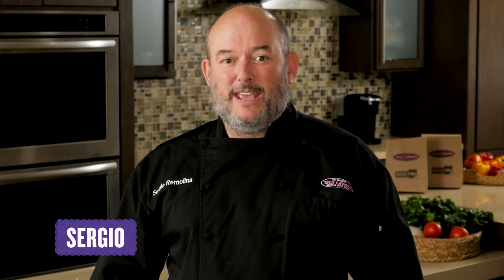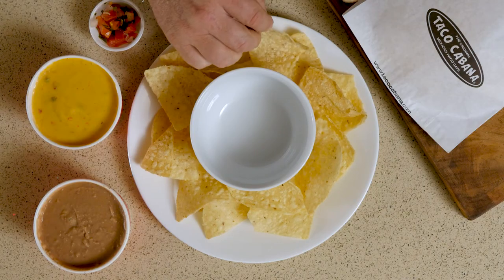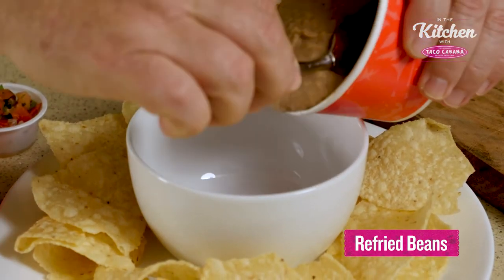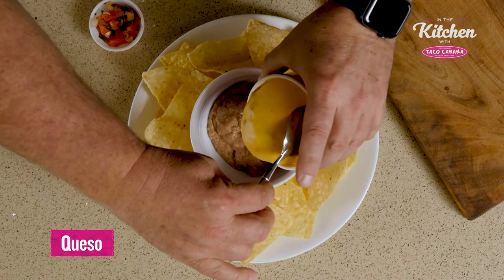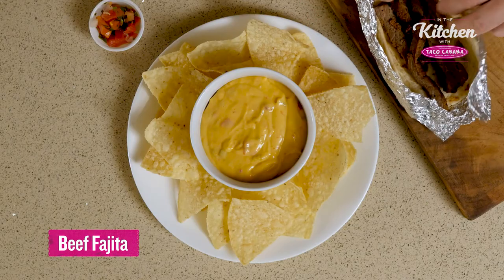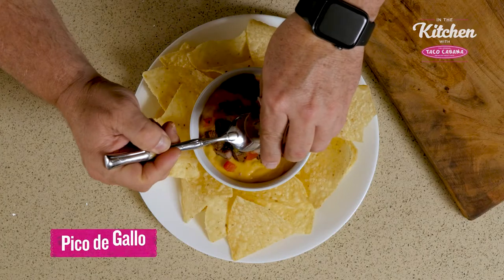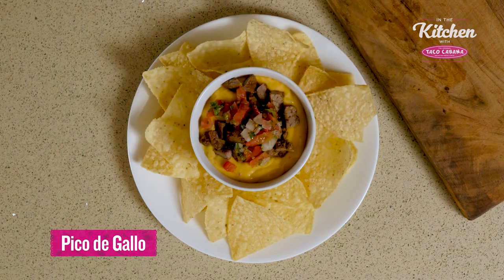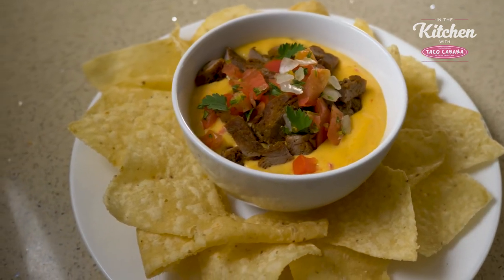Taco Cabana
Earn Points and Rewards on purchases with the New MY TC! Rewards Program. Join today!